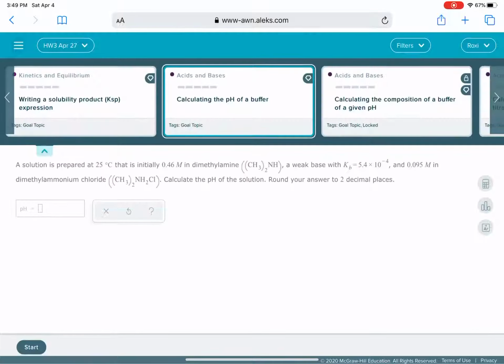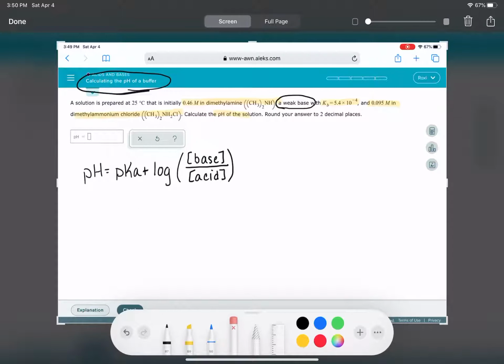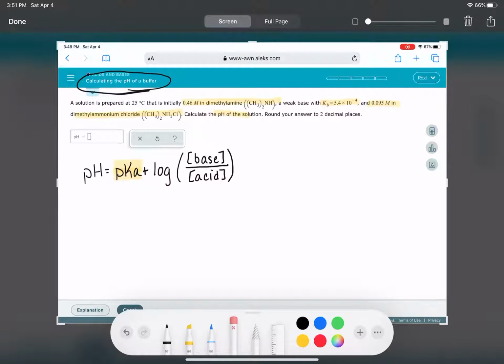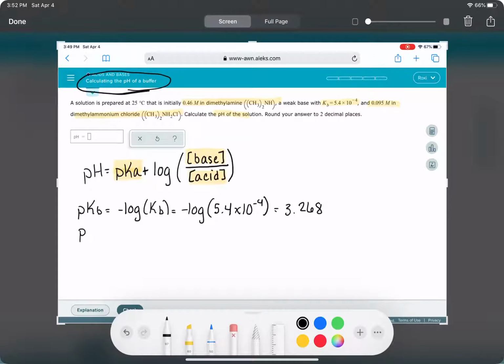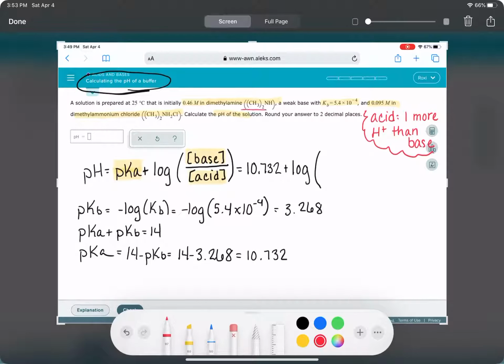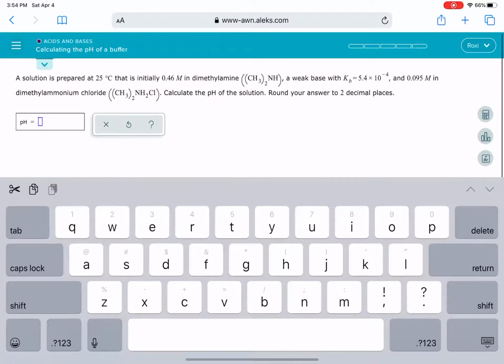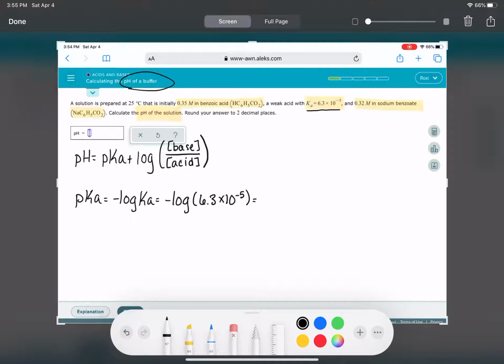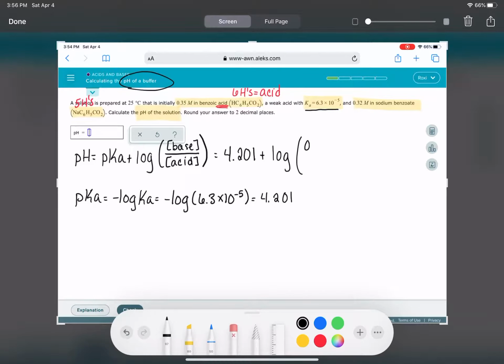ALEKS: Calculating the pH of a buffer